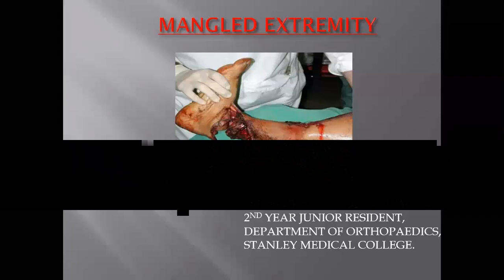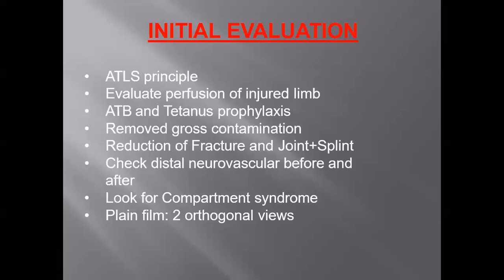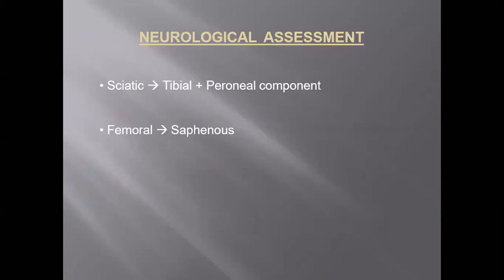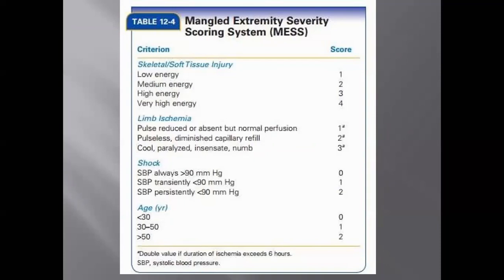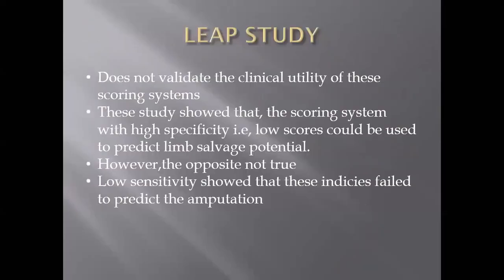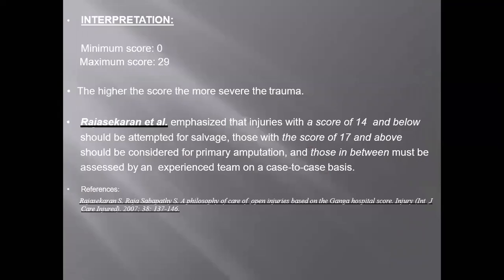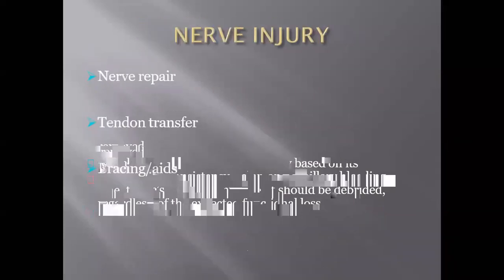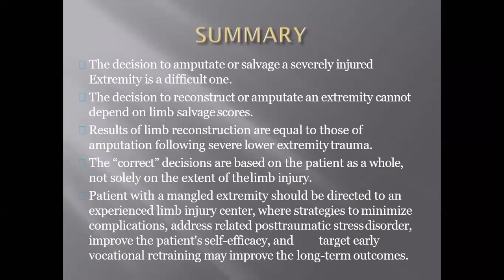MANGLED EXTREMITY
A BRIEF DESCRIPTION ABOUT MANGLED EXTREMITY.